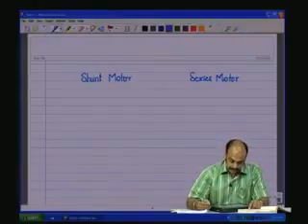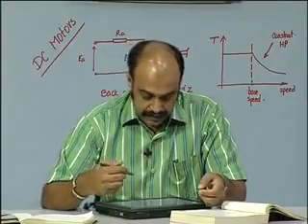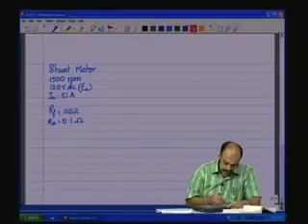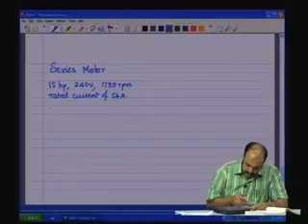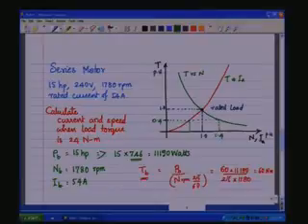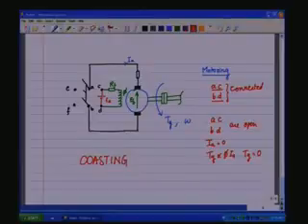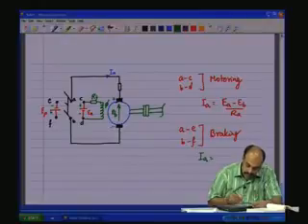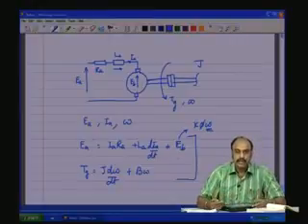videoplayback 3 3